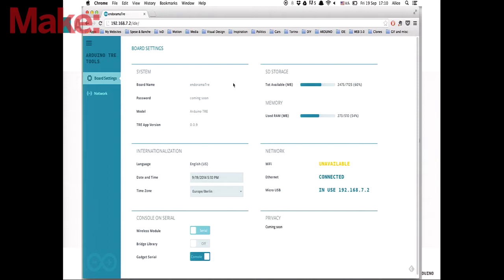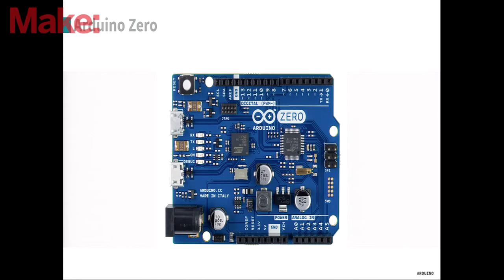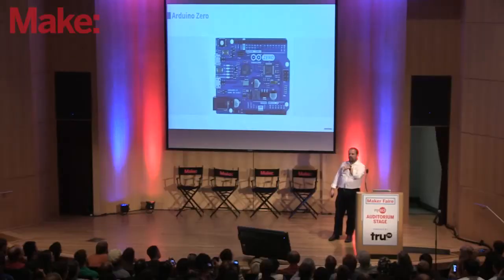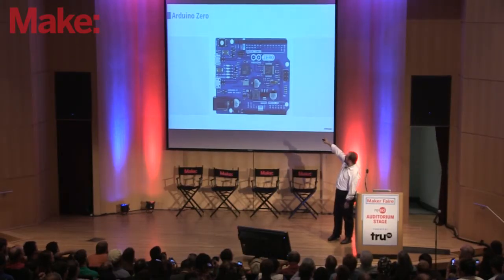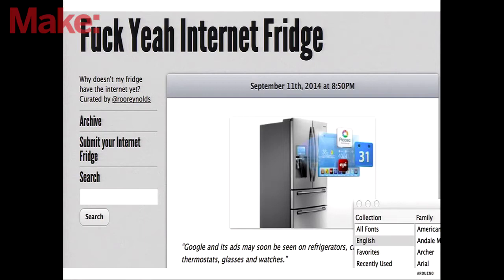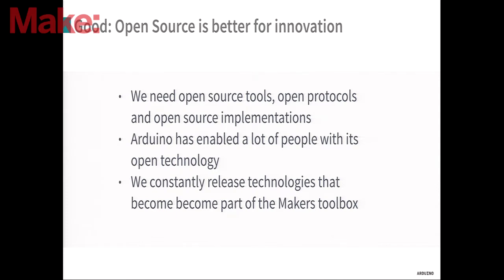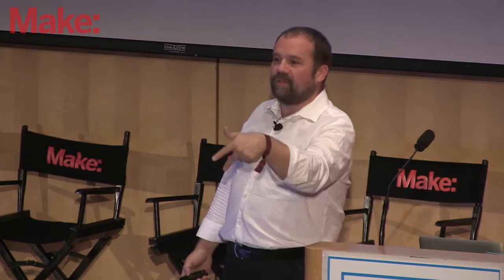The State of Arduino - Massimo Banzi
Learn about the latest developments in Arduino open-source microcontroller from Massimo Banzi, co-founder of the Arduino Project.